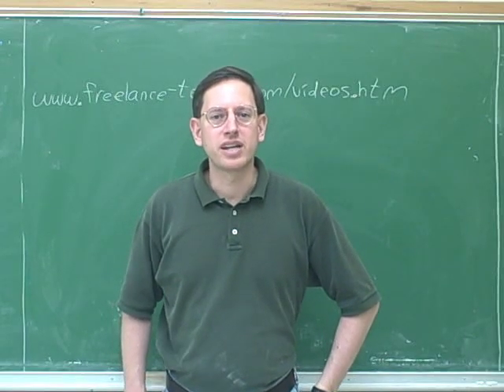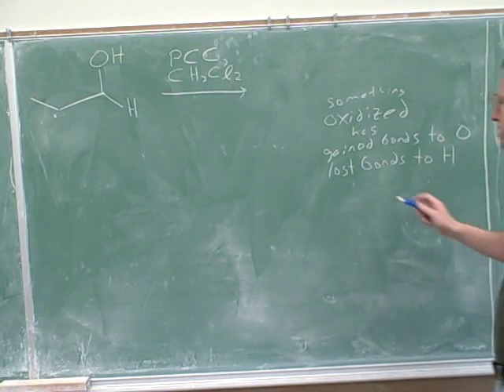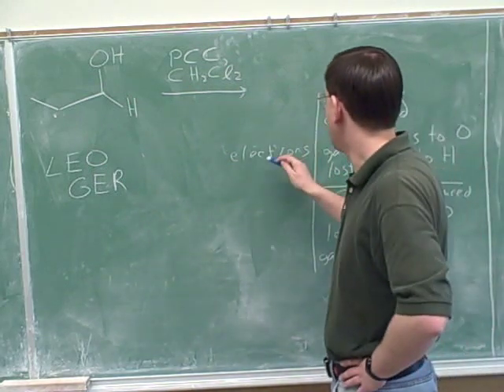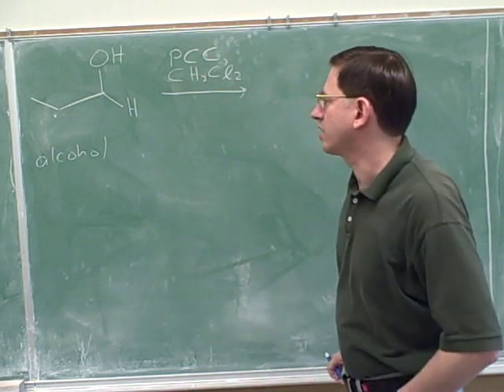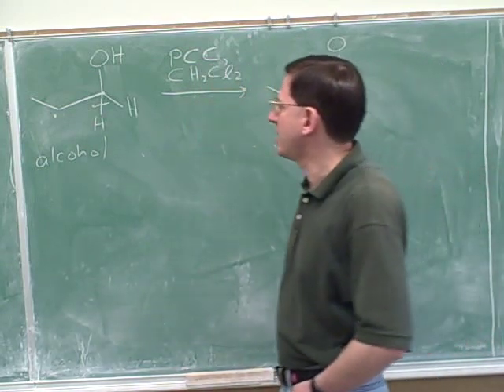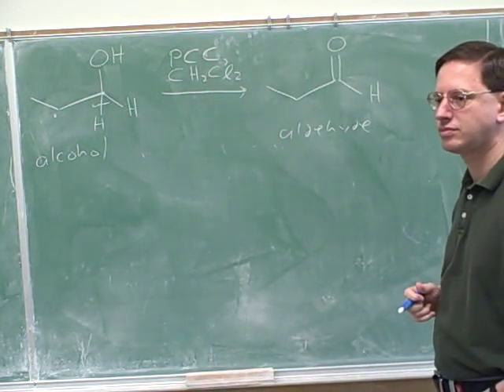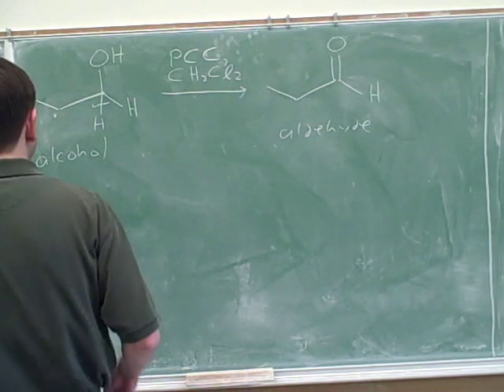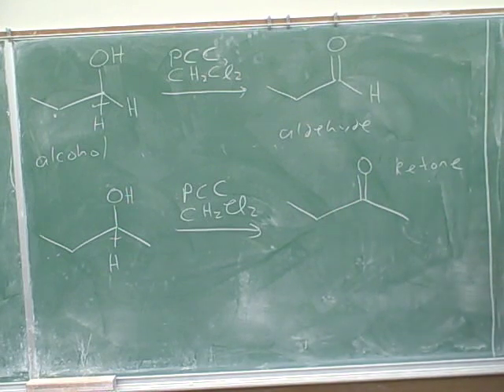Alcohols, oxidation, and reduction (1)